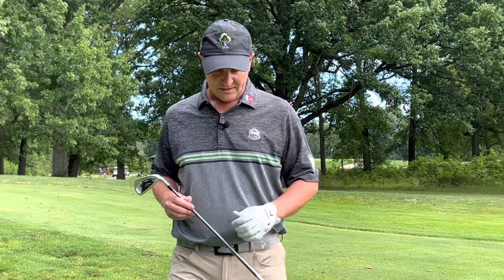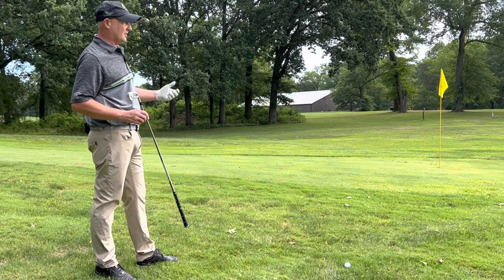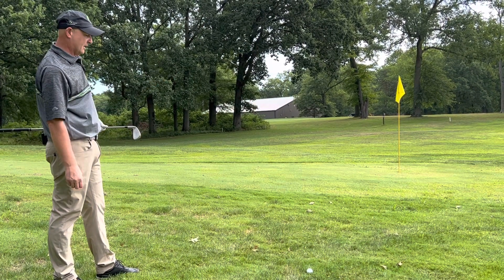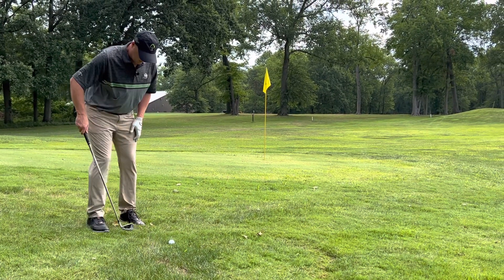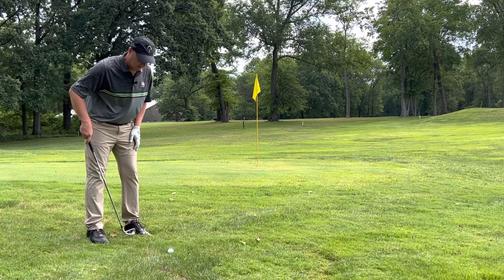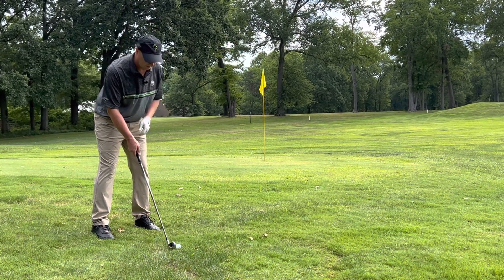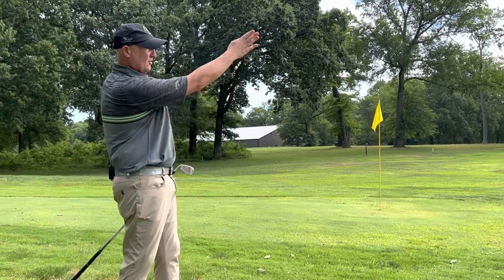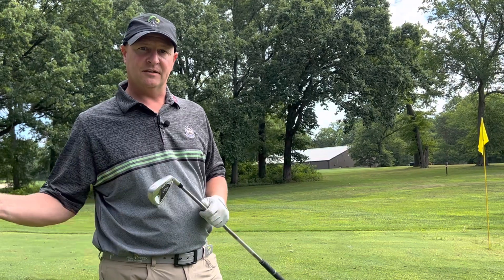YSN/Mill Creek Metroparks Tolnar’s Tips: Ball below your feet